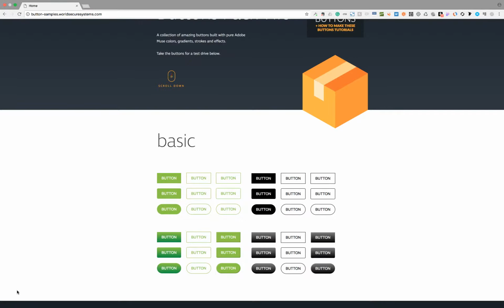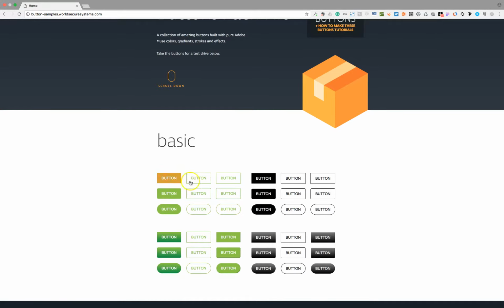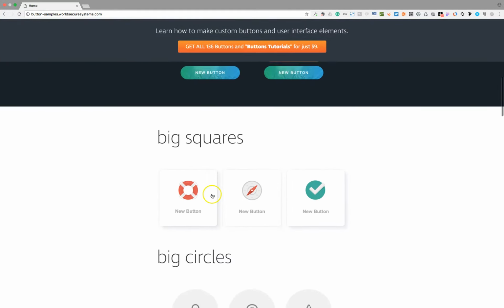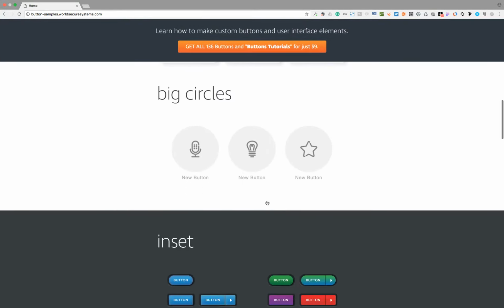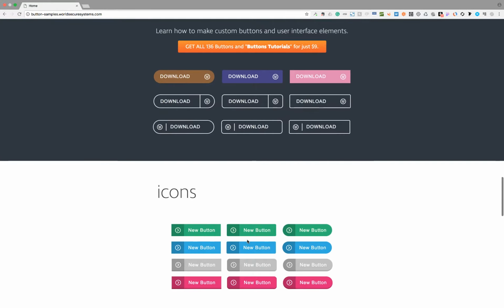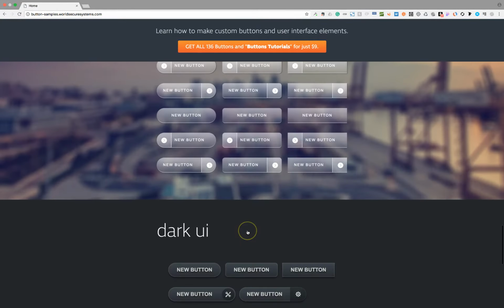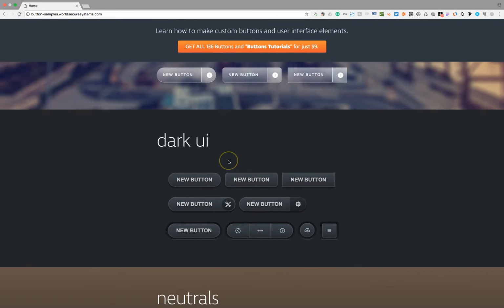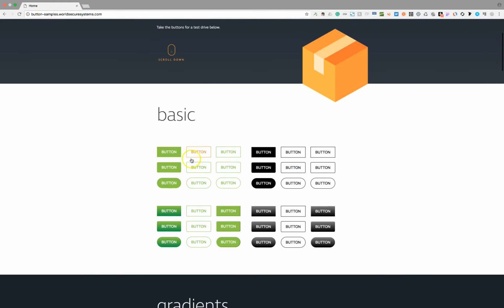Introduction to buttons